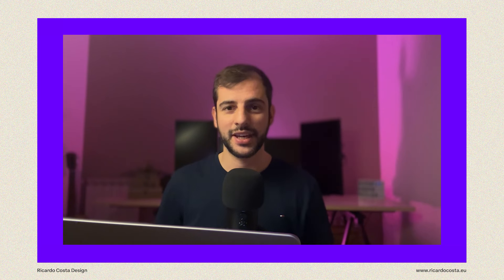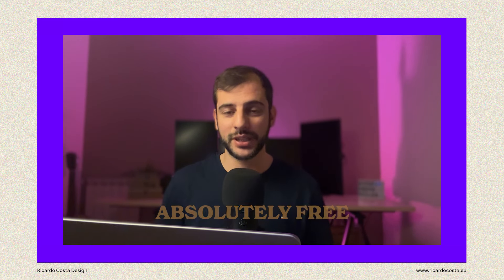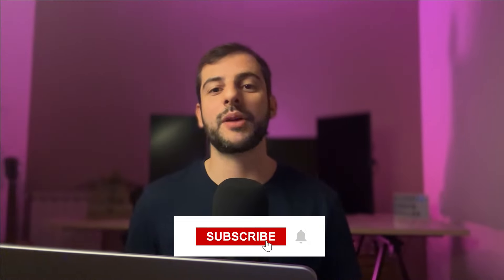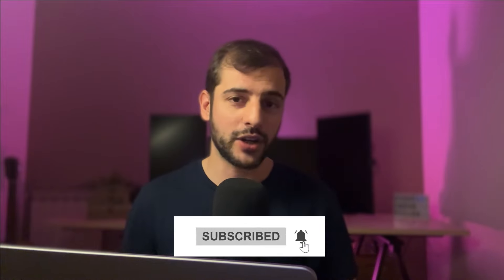Photoshop free course for beginners - 10 Days of Photoshop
Hey! Welcome to the introduction of my new and first Photoshop course for beginners.

Over these 10 days, we’ll cover everything you need to know to get started with Photoshop. We’ll start with a tour of the Photoshop interface and work our way up to creating and editing files, using layer masks and adjustment layers, resizing images, cropping, creating selections and masks with smart objects, adding text to photos, and basic retouching techniques.

If you’ve ever wanted to learn Photoshop, this is the perfect opportunity for you. I’ll be walking you through everything step-by-step, so even if you’re completely new to Photoshop, you’ll be able to follow along.